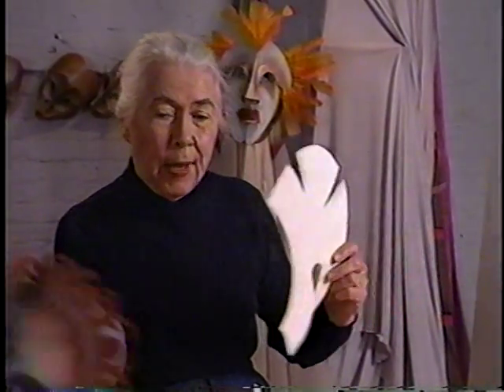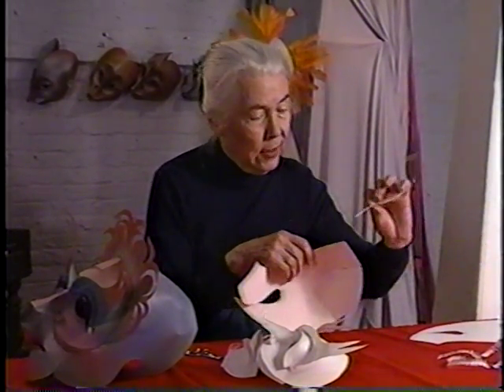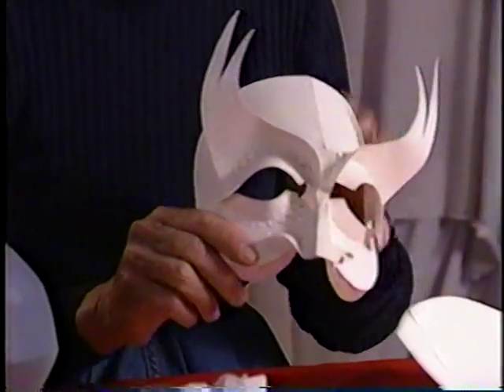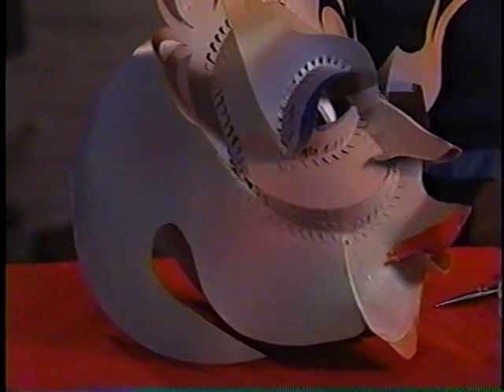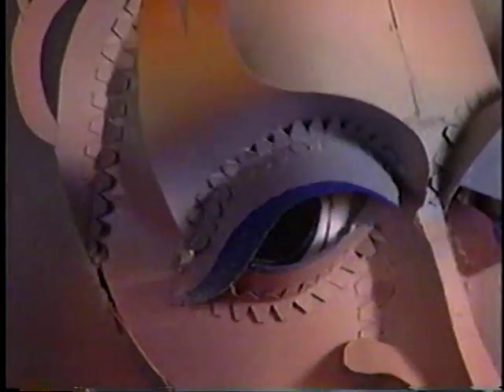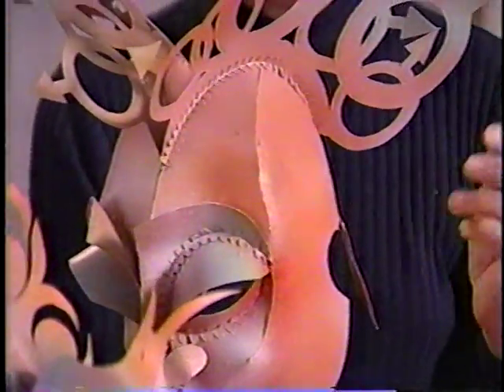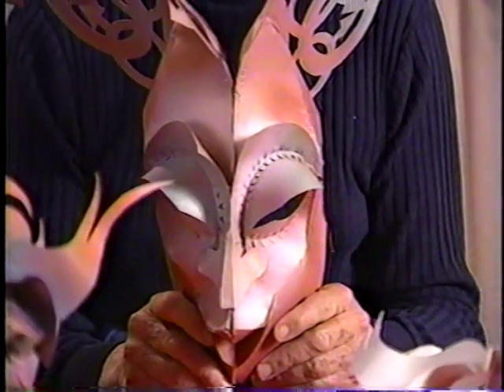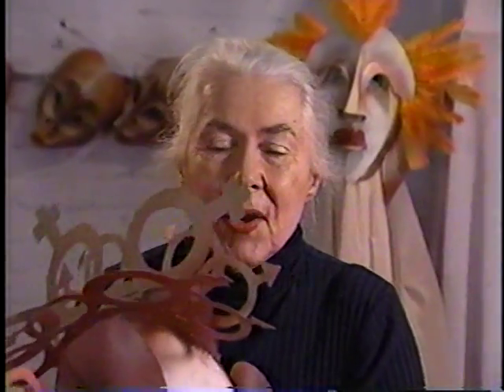VTS_01_1